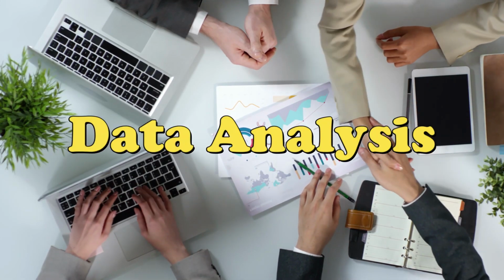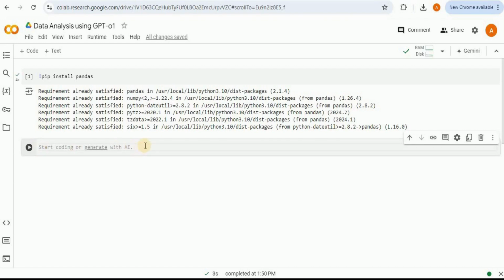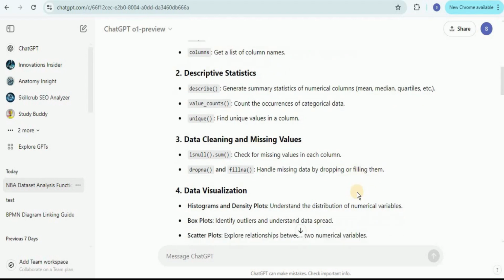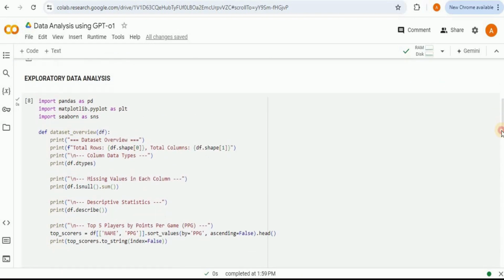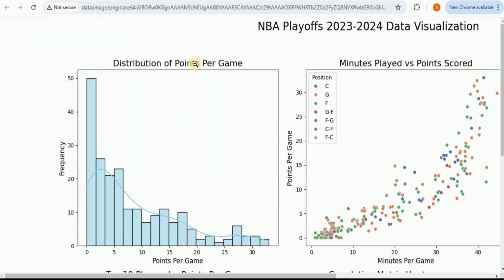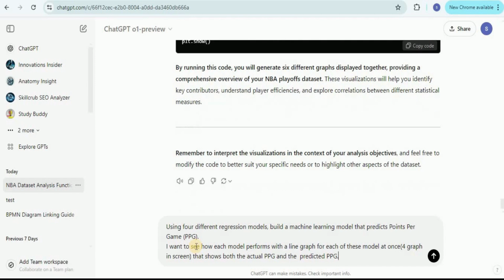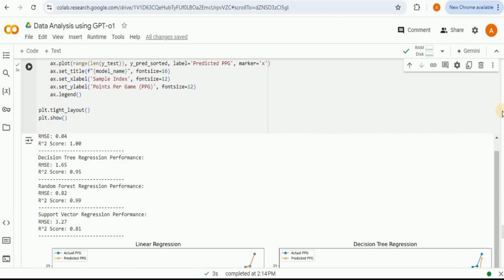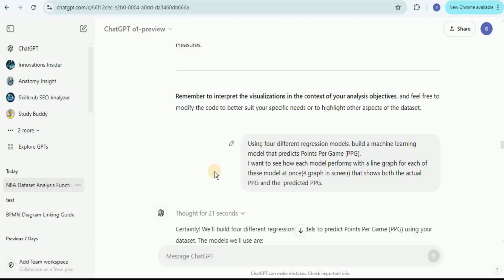Data Analysis with NEW ChatGPT o1 Model (Hands on Lab)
We will be using the NEW reasoning  ChatGPT o1 Model to perform end to end data analysis on NBA Dataset.  See how it produces amazing data visualizations its mind blowing.

Under the hood of o1 Model:
"At the heart of o1's thoughtfulness is a technique called Chain-of-Thought. Think of it as the AI equivalent of showing your work in math class. Instead of jumping straight to the answer, o1 breaks down complex problems into bite-sized pieces, tackling them step by step"